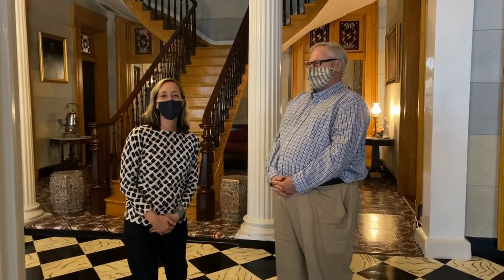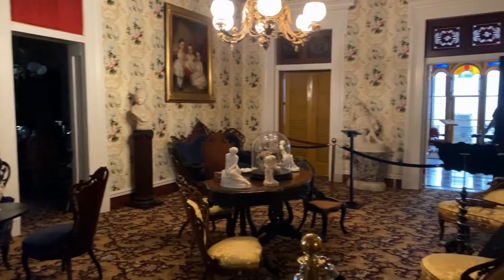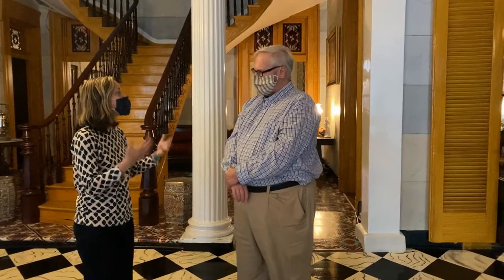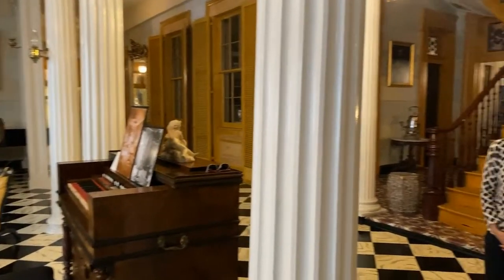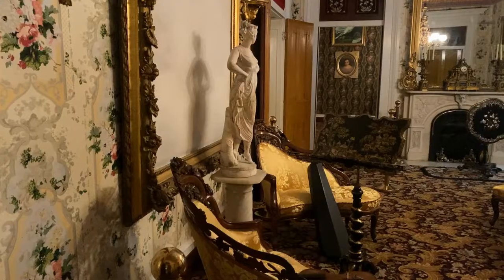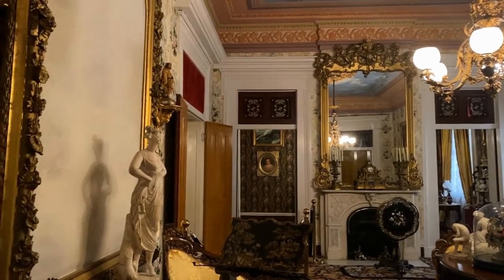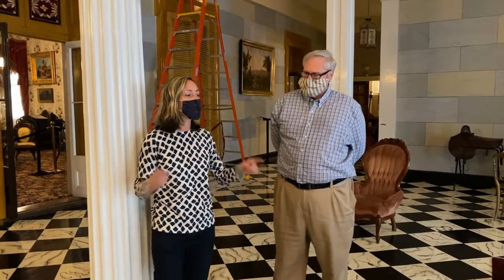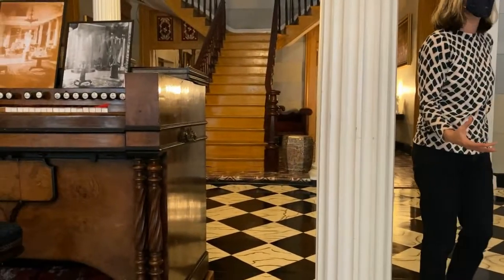Nashville Sites at the Belmont Mansion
Belmont Mansion Executive Director Mark Brown led Nashville Sites Executive Director Mary Ellen Pethel on a behind-the-scenes tour of the antebellum mansion in honor of Nashville Sites 1-year anniversary. They explored the museum's history and collection, as well as the recent renovations that have taken place.